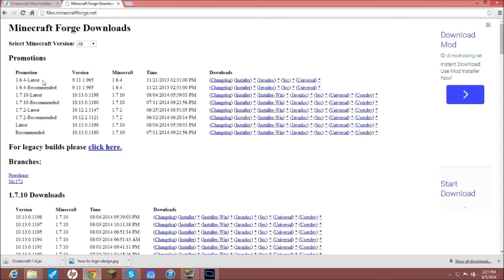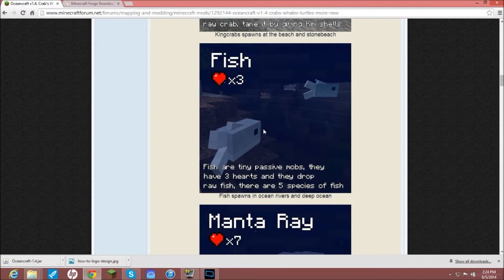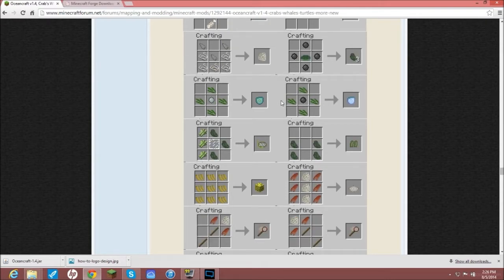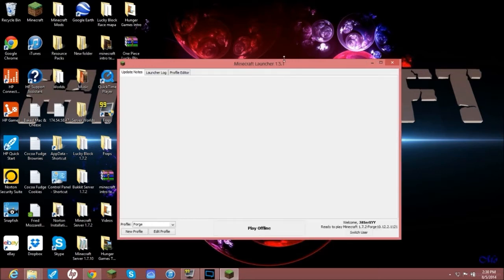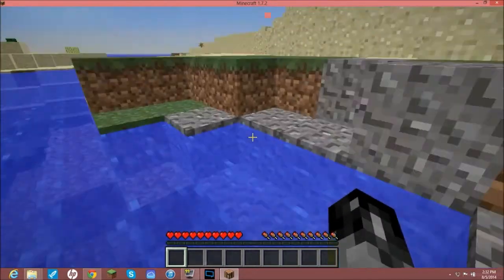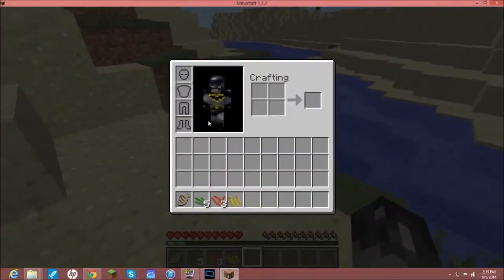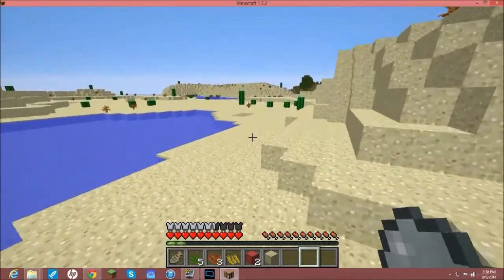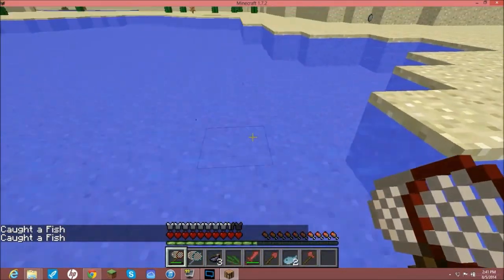Minecraft How To Install Oceancraft